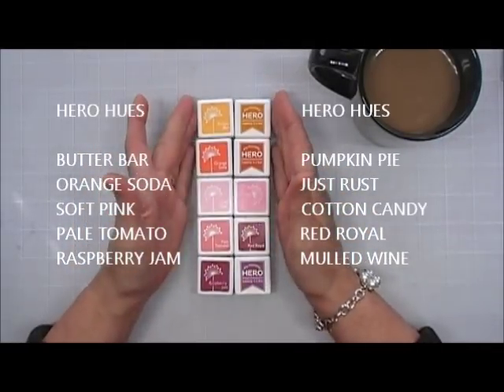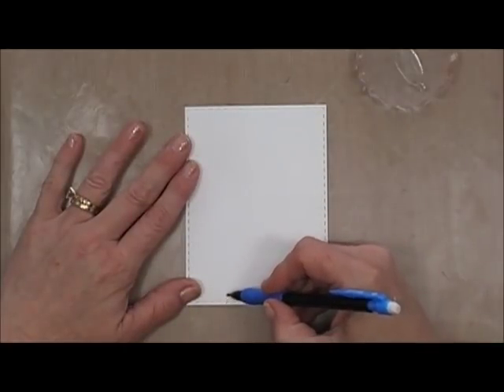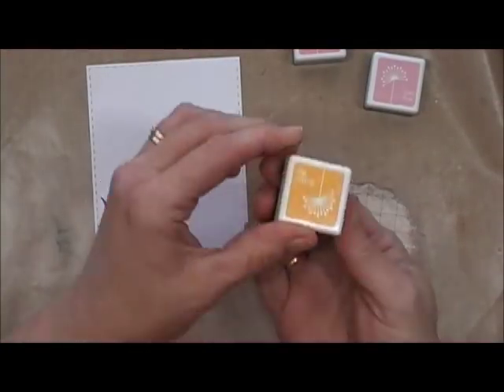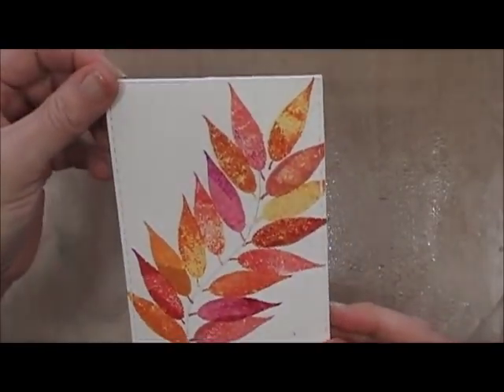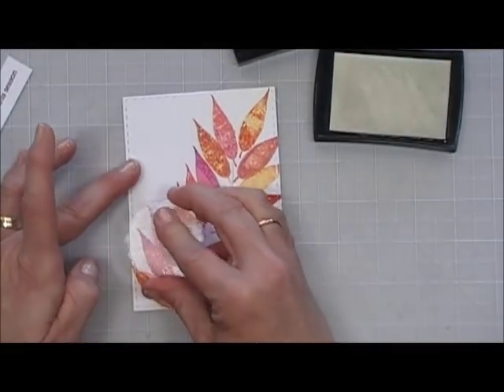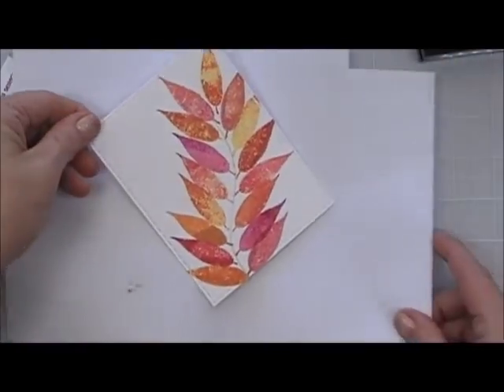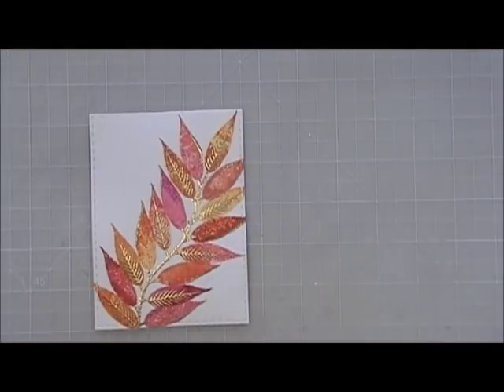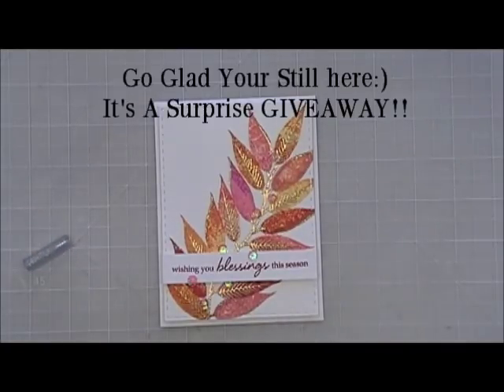Try It Out Tuesday / Hero Arts Color Layering Grateful Leaves / C&CT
Happy Tuesday to You!  Today I have another Fall card to share with you using the Hero Arts Color Layering Grateful Leaves Stamp Set.  I wanted to try out using less traditional colors for a Fall card and I love the way this card turned out:)  Different , Pretty and Elegant, I actually looks like you spent hours making it:)  iIt is sooo easy to create:) I hope you enjoy this tutorial.  Have a wonderful day!  Hugs, Tina